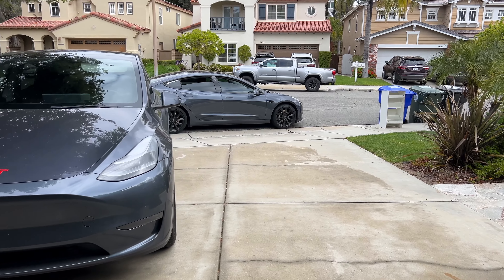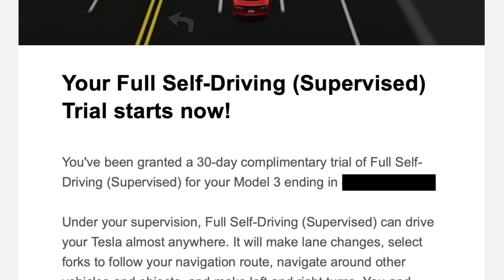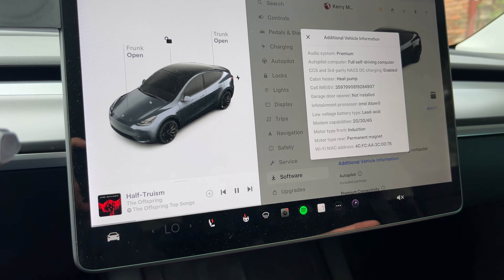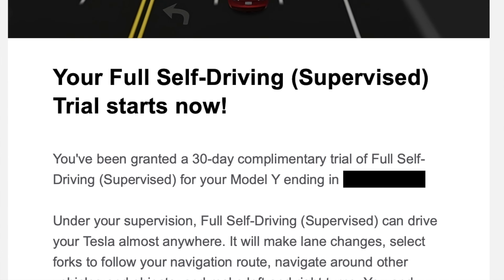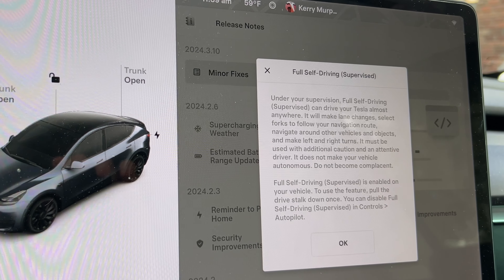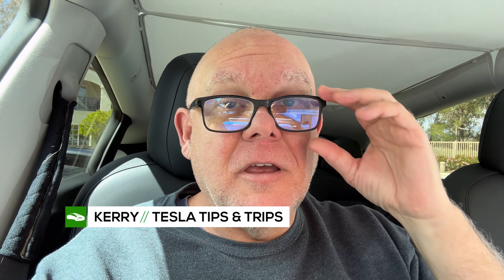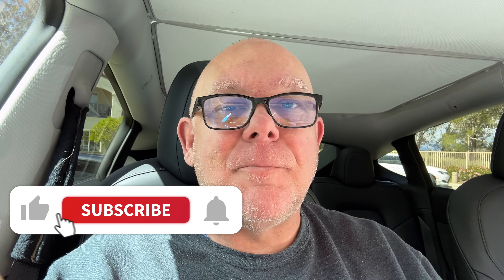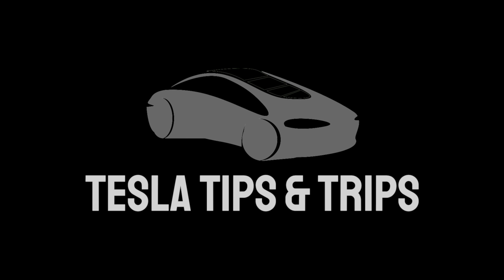Did You Get Tesla Full Self-Driving (Supervised) Software Update?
We show you how to tell if you are getting the Tesla Full Self-Driving (Supervised) Software Update, what version number is it, is it V12 FSD, what the e-mail looks like and more.

Tesla FSD: V12

You've been granted a 30-day complimentary trial of Full Self-Driving (Supervised) for your Model 3 ending in XXX.

Under your supervision, Full Self-Driving (Supervised) can drive your Tesla almost anywhere. It will make lane changes, select forks to follow your navigation route, navigate around other vehicles and objects, and make left and right turns. You and anyone you authorize must use additional caution and remain attentive. It does not make your vehicle autonomous. Do not become complacent.

Basenor (Amazon)

Topics We Cover:
Tesla
Tesla News
Tesla Updates
Tesla Rumors
Tesla Leaks
New Tesla